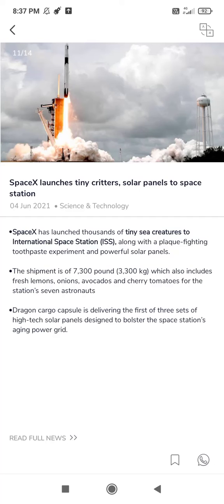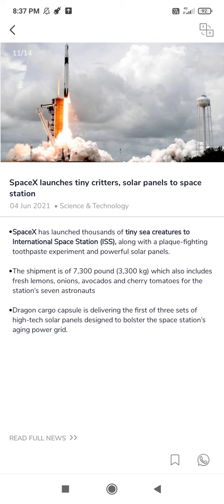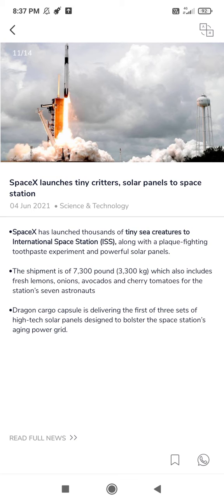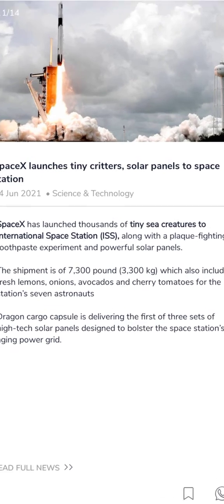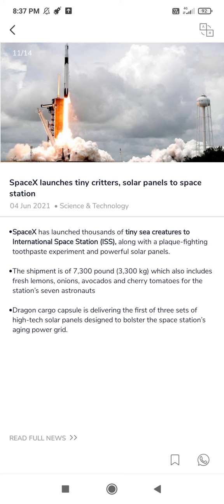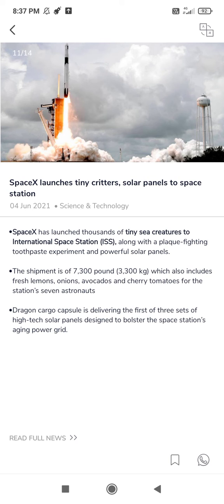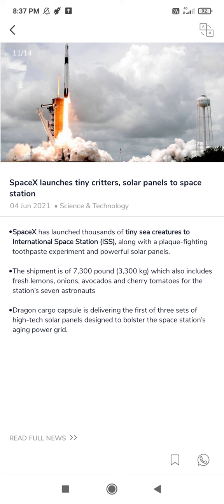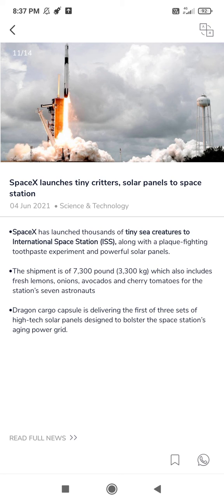SpaceX launches tiny critters,solar panels to space station